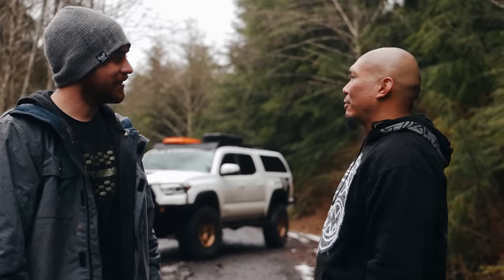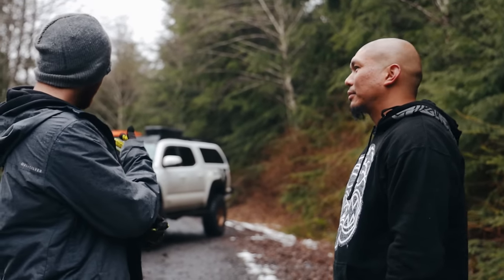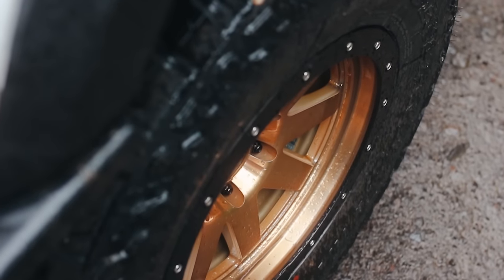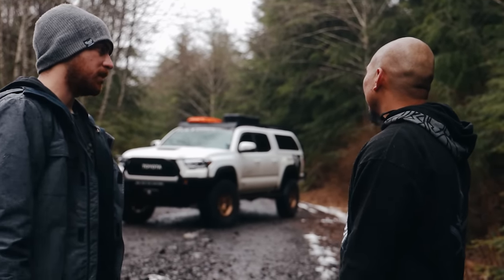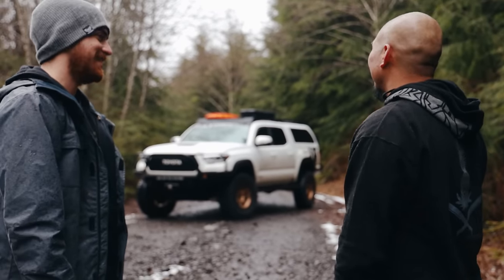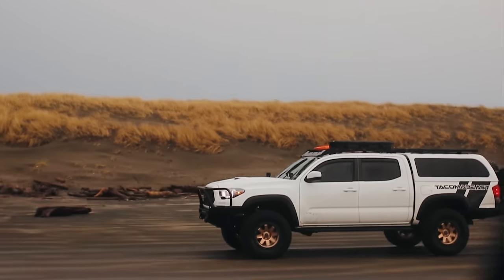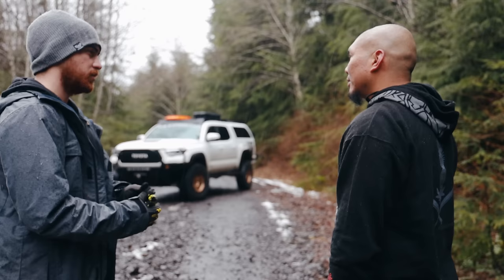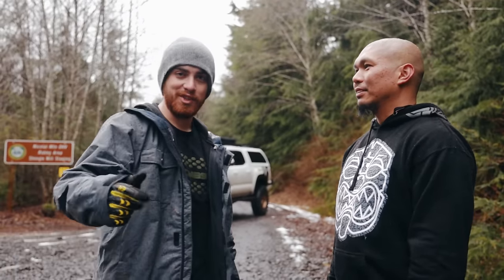Overland Ready Toyota Tacoma Front Bumper With Full Grill Protection - Portland Oregon - Walk Around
Toyota Tacoma TRD Sport

0:57 CBI - Adventure Front Bumper
1:36 CBI - 3.0 Bolt On Rock Sliders With Kickout
1:45 CBI - T3 high Clearance Rear Bumper
2:01 Stealth Custom Series
2:06 Tires Yokohama 285”x75”x17”
3:12 Prinsu - Cab Rack
3:28 Prinsu Top Rack
4:50 -Rigid 2x2 POD
5:02 - Rigid Fog Lights

Future Upgrades
4:27 ARB Air Locker
4:30 Nitro Gear Package